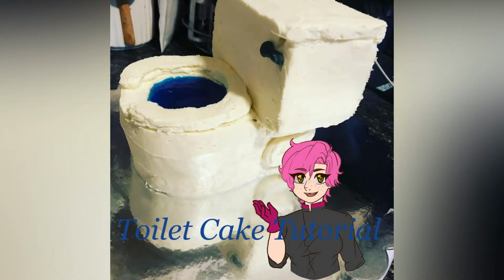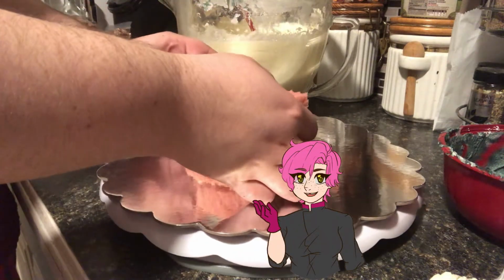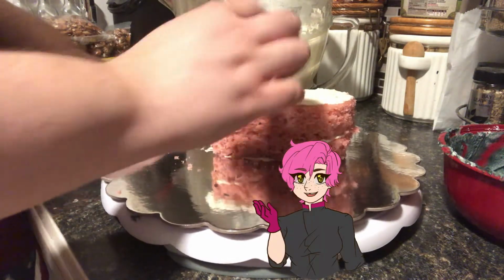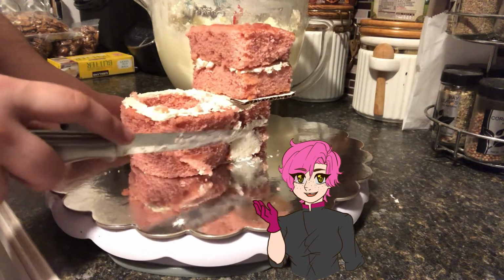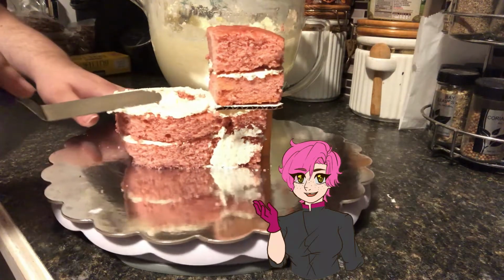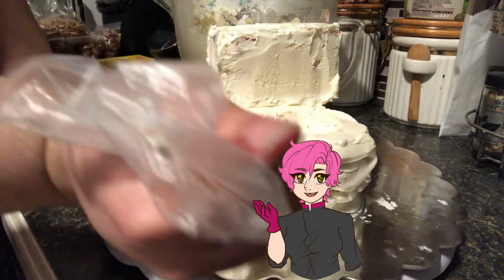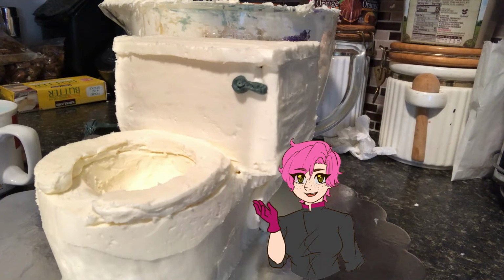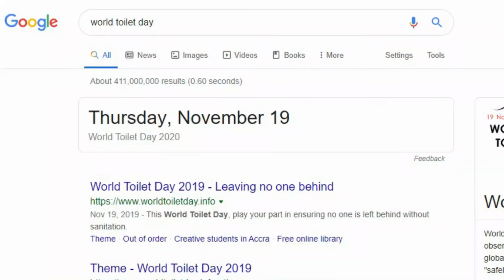Toilet Cake Tutorial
Learn how to make the toilet cake of your dreams with these easy steps!